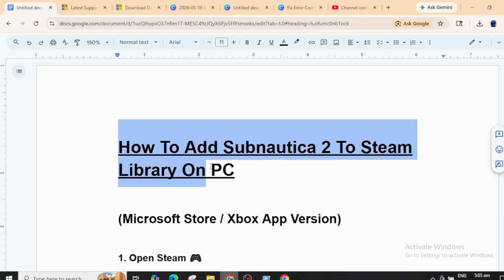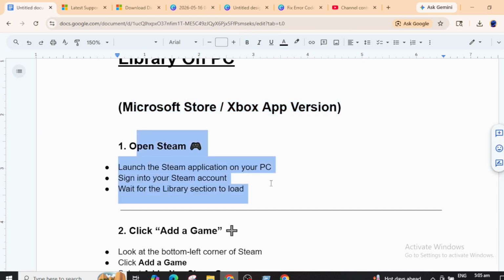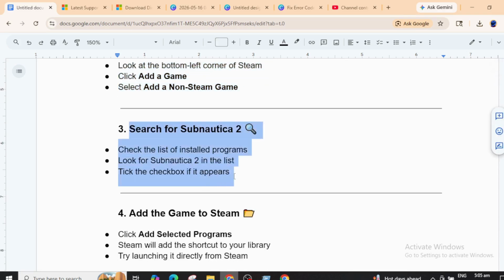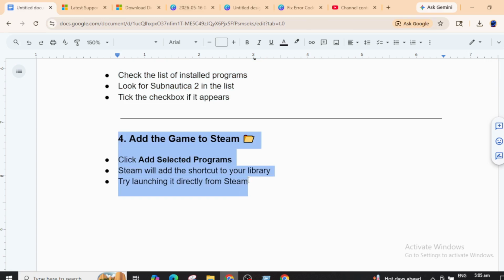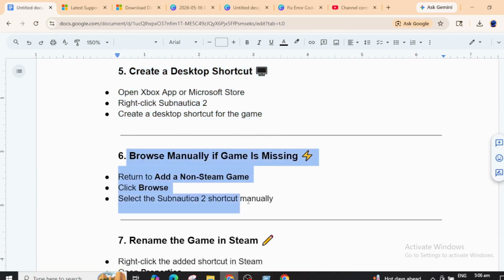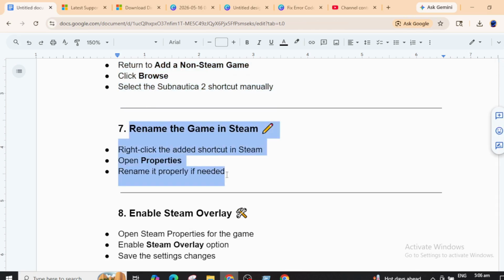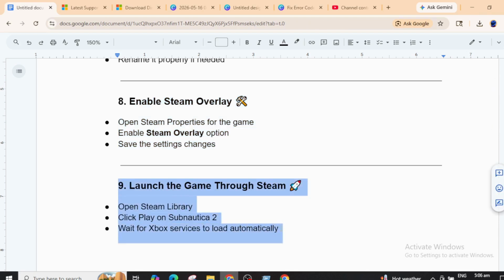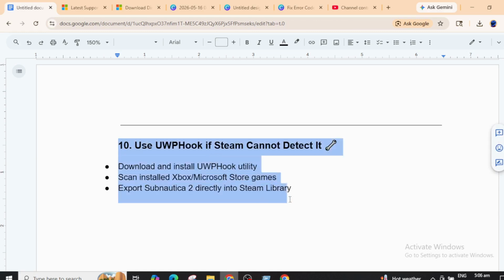How To Add Subnautica 2 Microsoft Store/Xbox App Version To Steam Library on PC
Want to add the Microsoft Store or Xbox App version of Subnautica 2 to your Steam Library on PC? In this video, I’ll show you how to add non-Steam Xbox games to Steam, enable Steam Overlay, use controller support, and launch Subnautica 2 directly through Steam.

✔ Add Xbox App games to Steam Library
✔ Add Microsoft Store version to Steam
✔ Enable Steam Overlay in Subnautica 2
✔ Use Steam controller support easily
✔ Fix non-Steam game detection issues
✔ Launch Subnautica 2 directly from Steam

Follow every step carefully and manage your Xbox/Microsoft Store games inside Steam without problems.